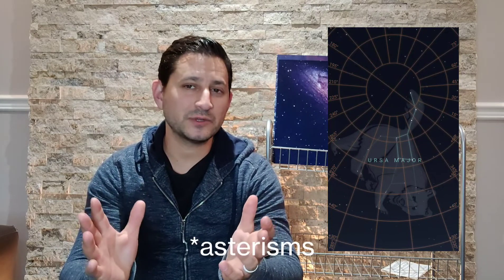Astrophotography Target Tips #22: M82 - Cigar Galaxy. Combining Broadband & Narrowband Data. Part 1